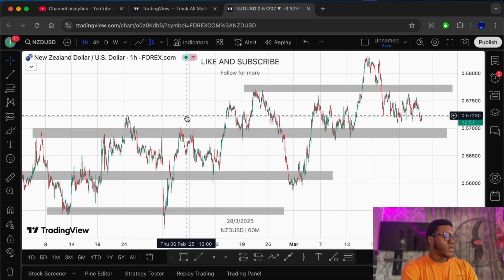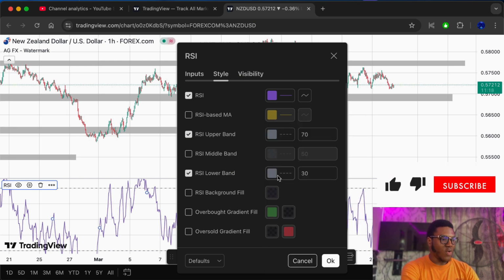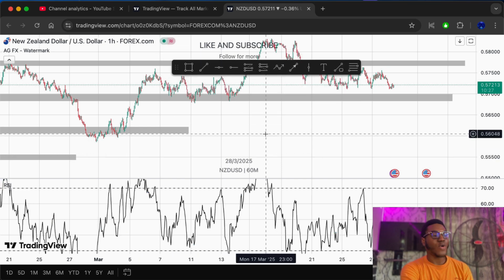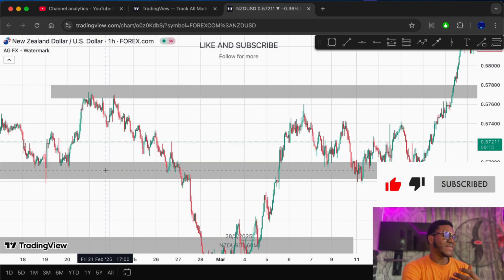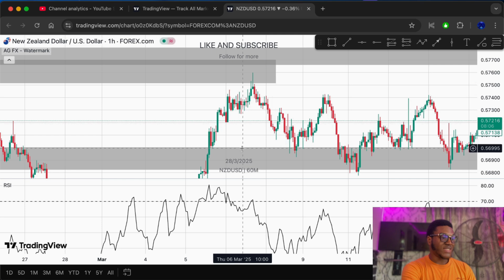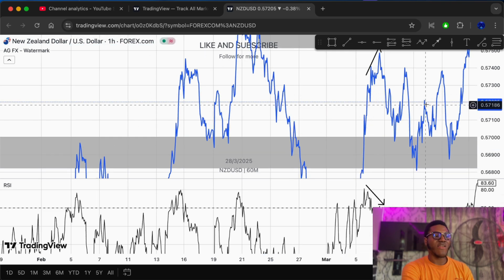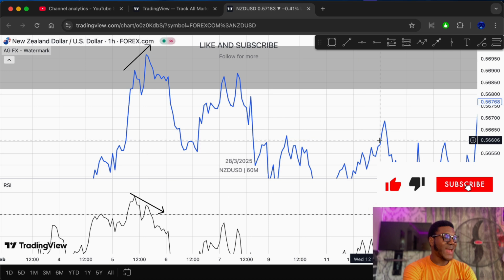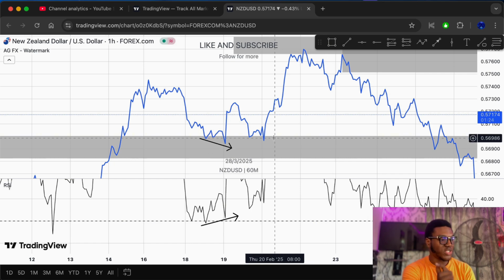Best Forex Trading Indicator On TradingView | RSI Intra Day Trading Strategy For Beginners 2025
In this video, i showed and explained the best forex trading indicator on TradingView for beginners in Nigeria 2025.

Keywords Related To This Video:
forex trading indicator tradingview,
best indicator for forex trading in tradingview,
forex trading indicator strategy,
forex trading view indicator,
forex trading strategies tradingview,
indicators in forex trading,
indicators used in forex trading,
forex day trading indicators,
forex buy sell indicator tradingview,
best indicator for exness trading,
forex buy sell indicator,
higher high indicator tradingview,
which indicator is best for forex trading,
forex trading indicator,
forex trading best indicators,
forex trading with indicators,
forex strategy tradingview,
forex reversal indicator for mt4,
tradingview indicator for forex,
useful indicators for forex trading,
x trend indicator tradingview,
forex best indicator for scalping,
forex indicator 100 accurate,
the best indicator for forex trading,
the best trading indicator for forex,
the best indicators for forex trading,
forex indicators for scalping